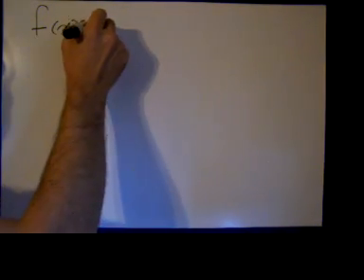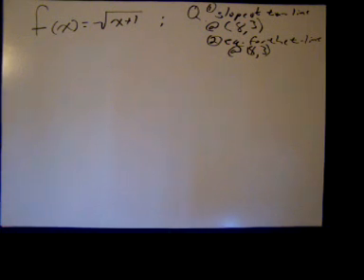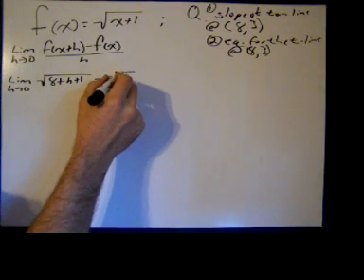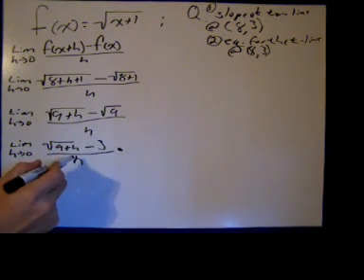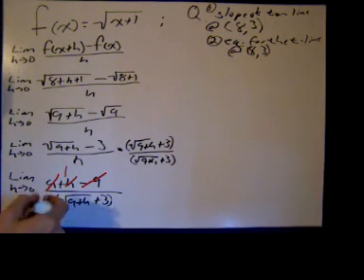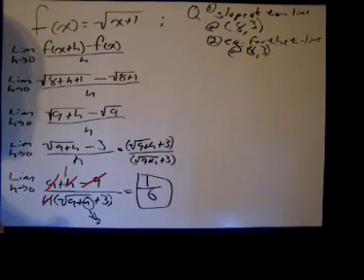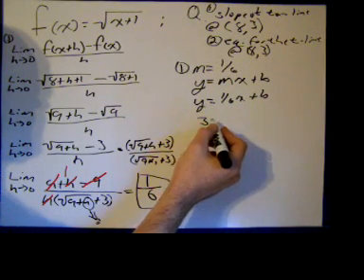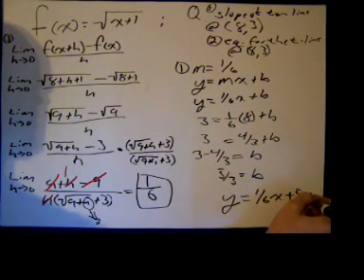Slope/Equation of Tangent Line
Finding the slope and the equation of the tangent line at a given point on a graph.